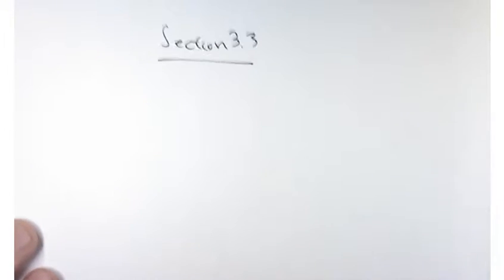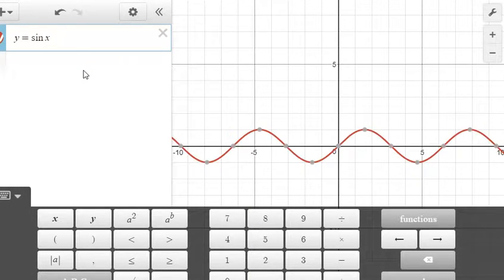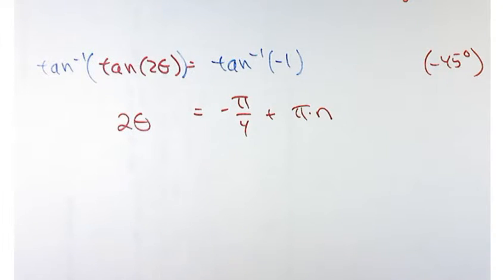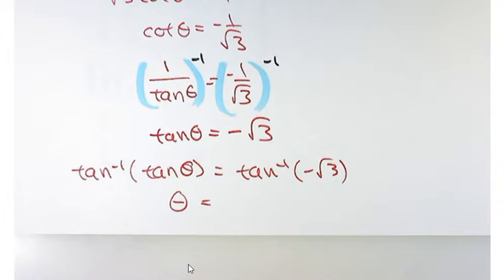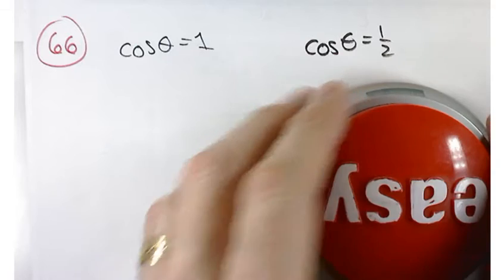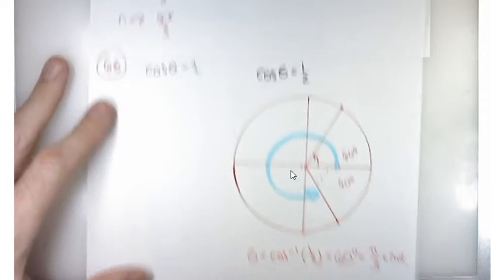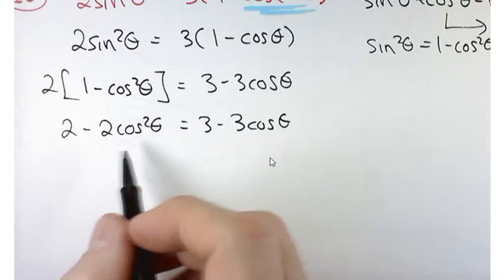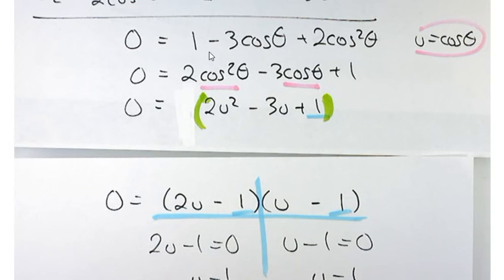Section 3.3 Trigonometric equations Bonus material (Winter 2018)